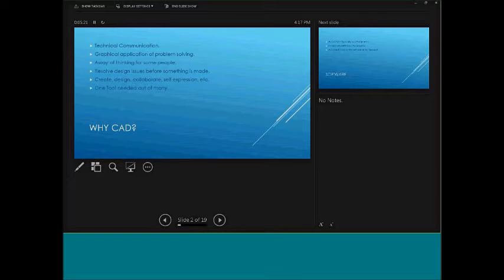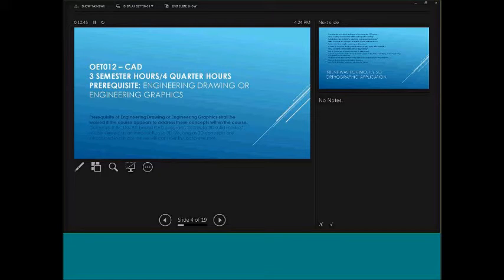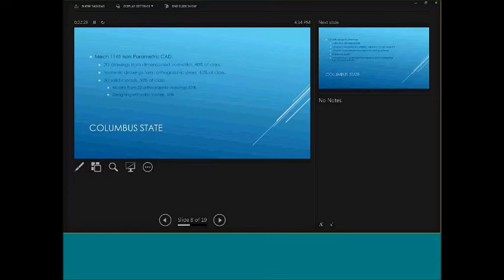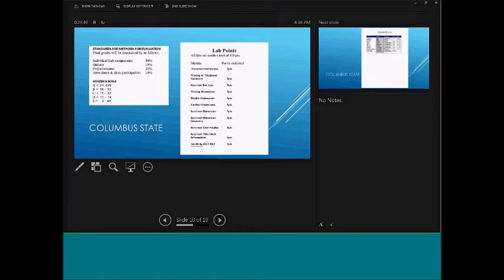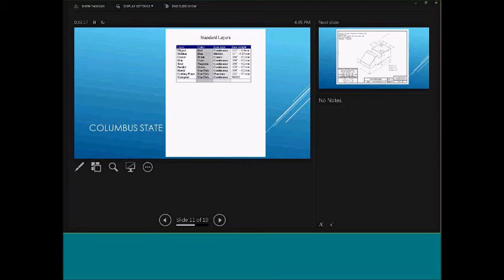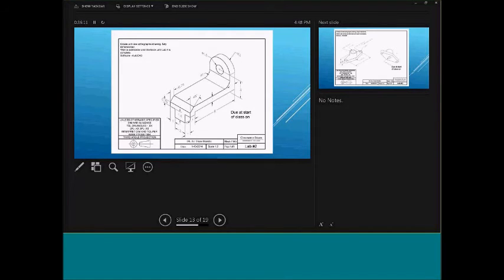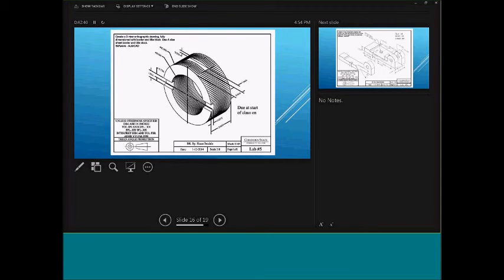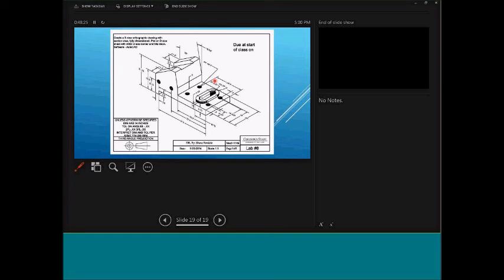Computer Aided Drafting—CTMET005 Workshop 20160112 2112 1